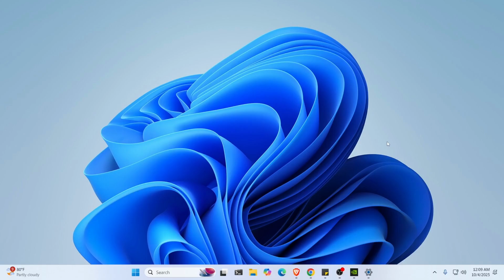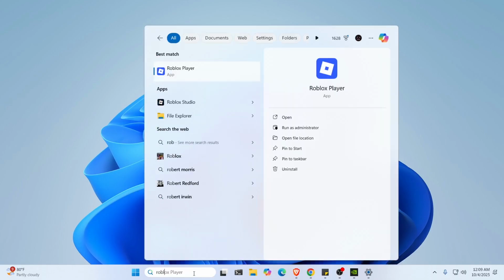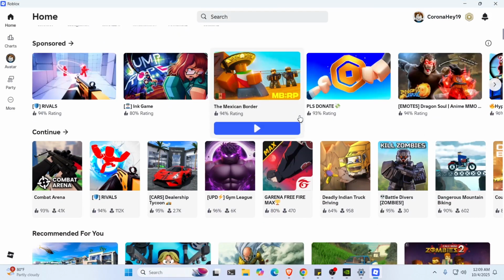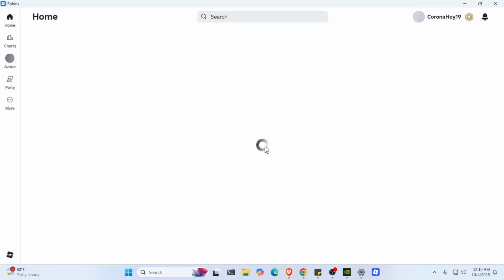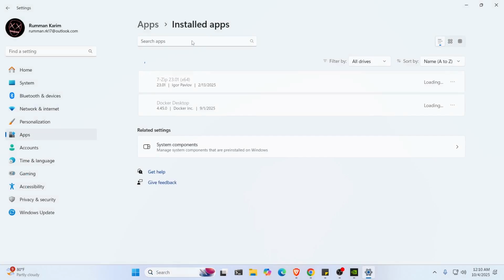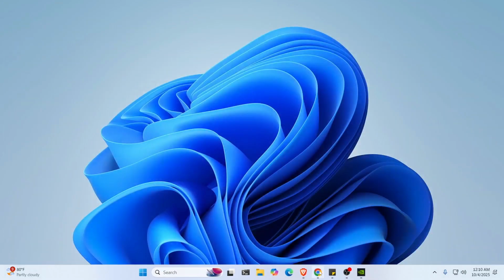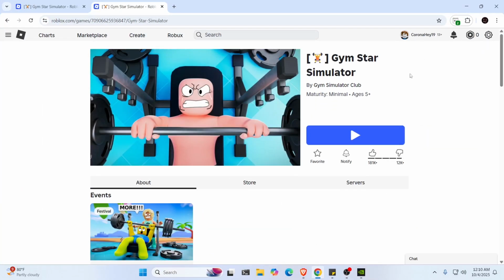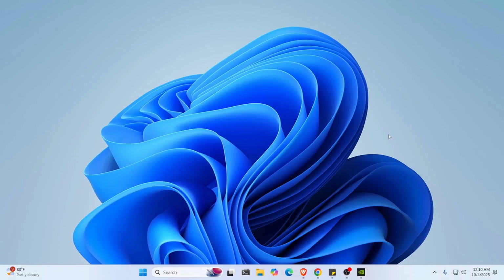How to Update Roblox Player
A quick tutorial on, how to update player on Roblox.